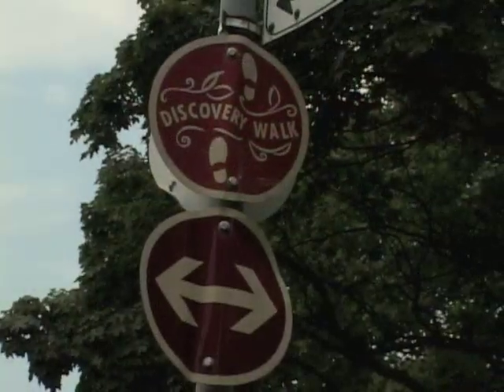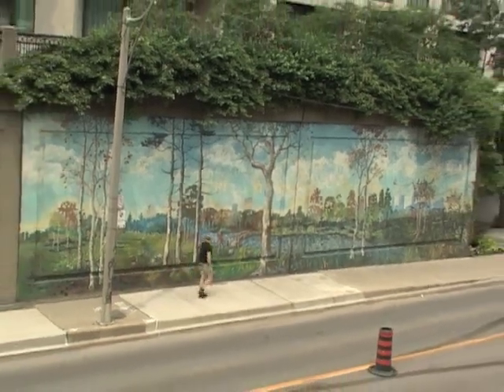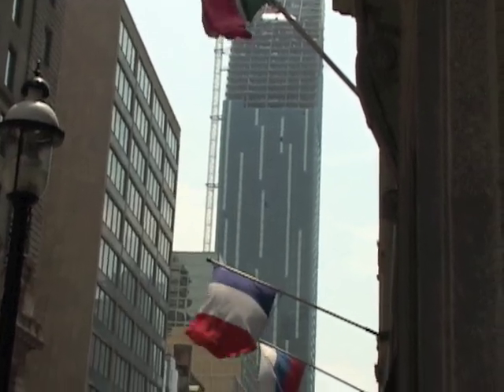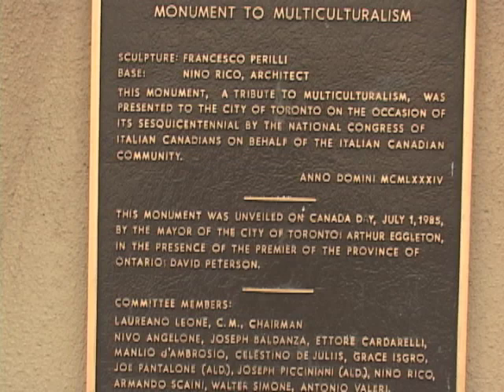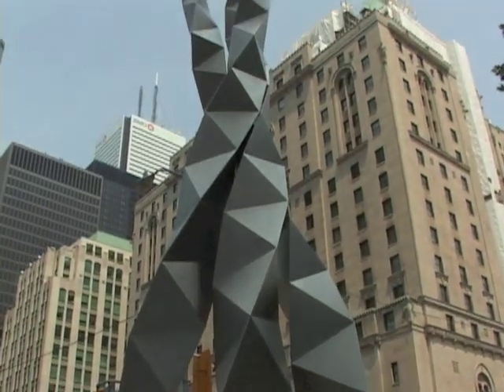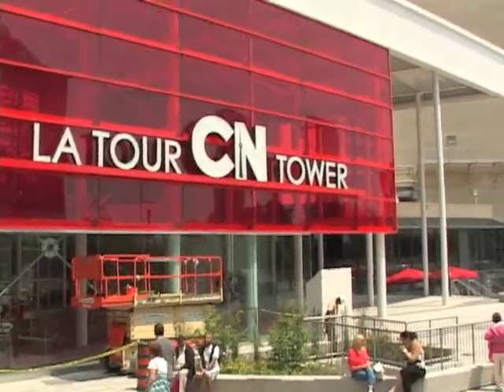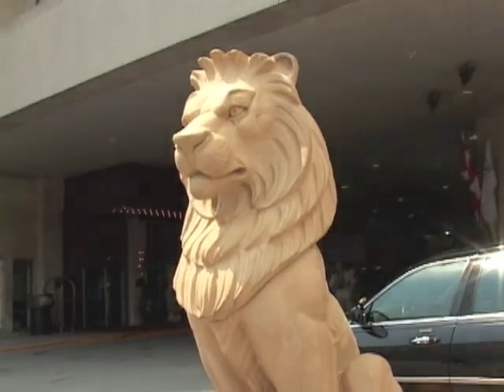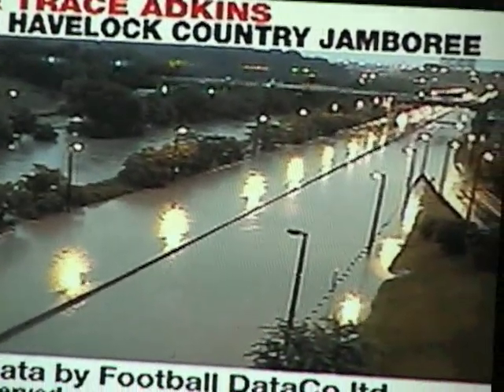Landmark Tours with Eric Wow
Join Eric Wow on a discovery walk of Toronto. Filmed July 8 2013 just before the flood.